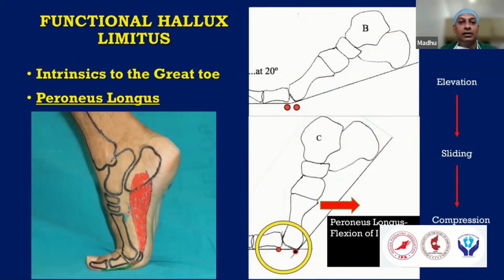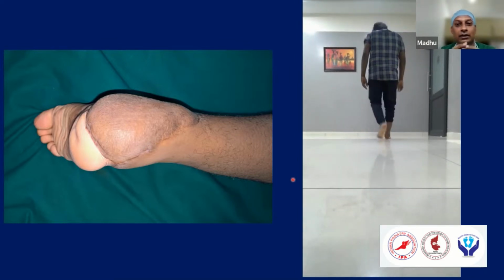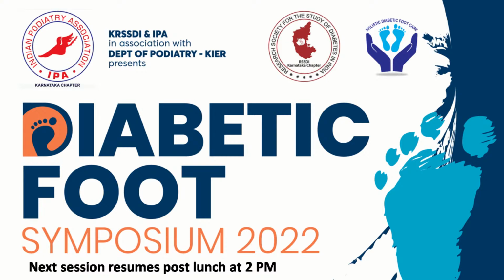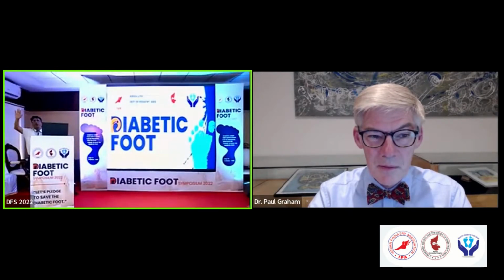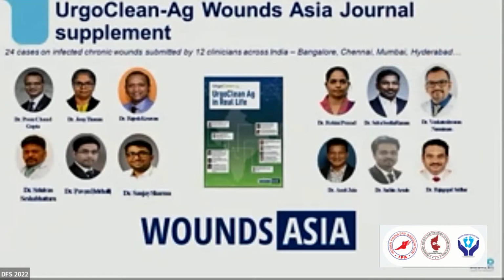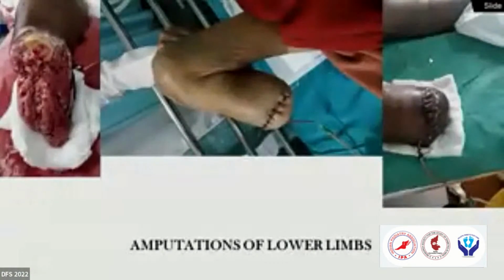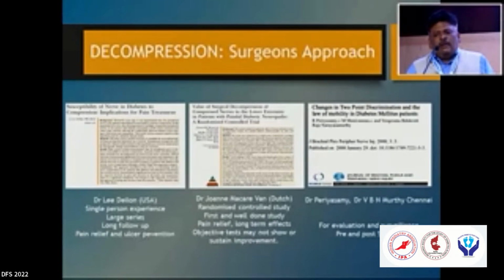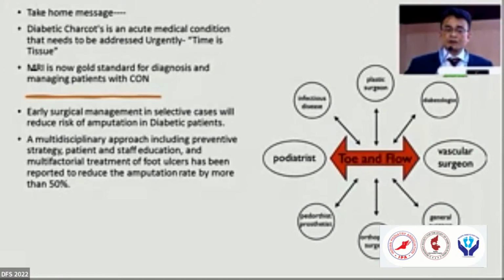Diabetic Foot Symposium 2022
Indian Podiatry Association -Karnataka Chapter along with KRSSDI and Department of podiatry - KIER have been at the forefront in the fight against this tsunami. All three organizations are coming together on March 26th for the Diabetic foot symposium to be held at KIER.

We look forward to welcoming you to the symposium.